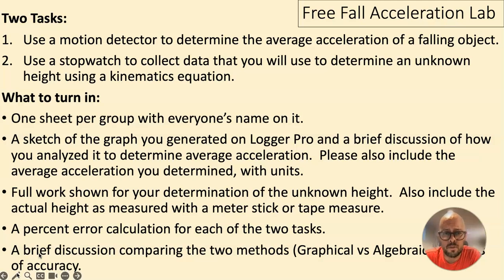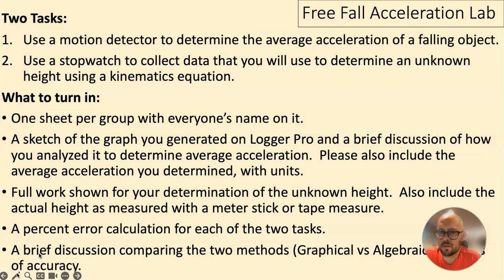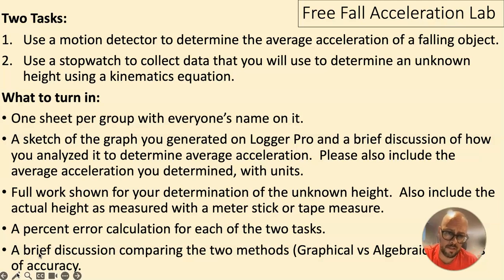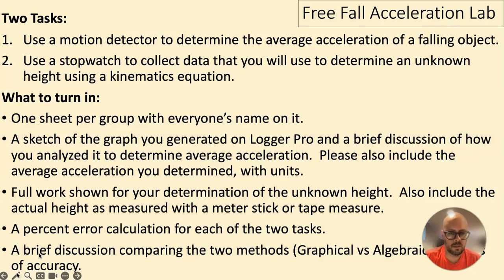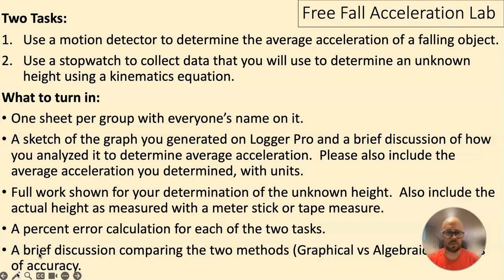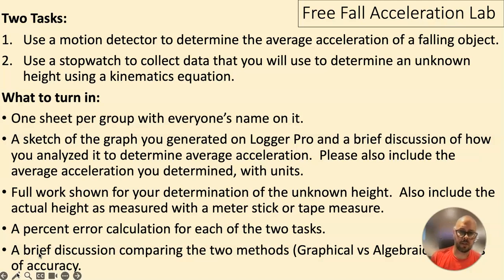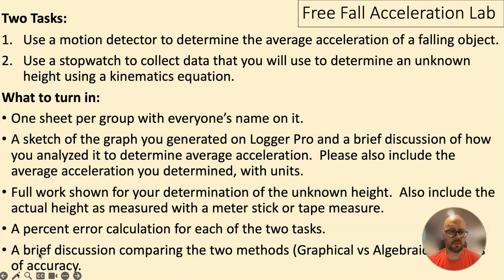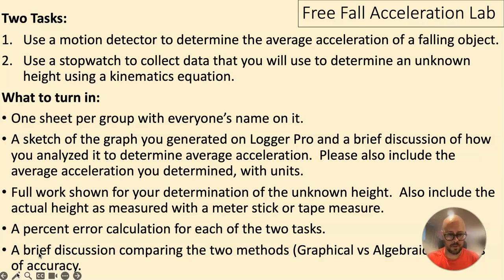Free Fall Lab